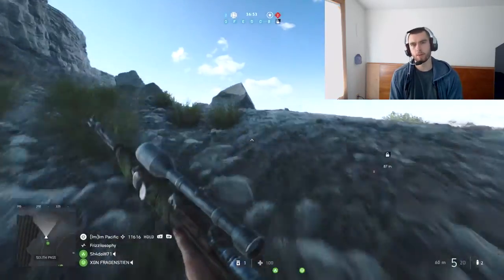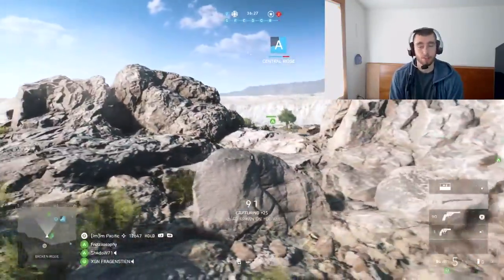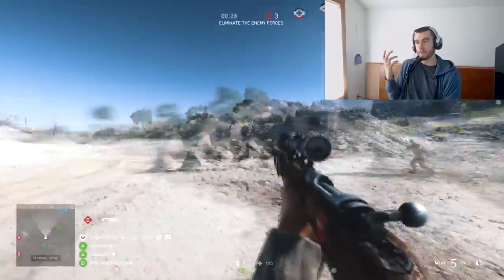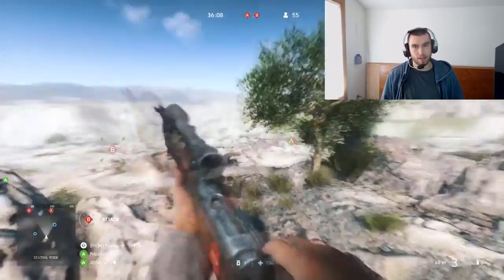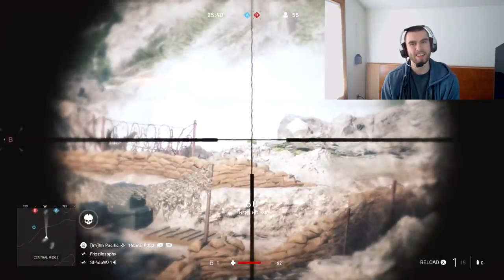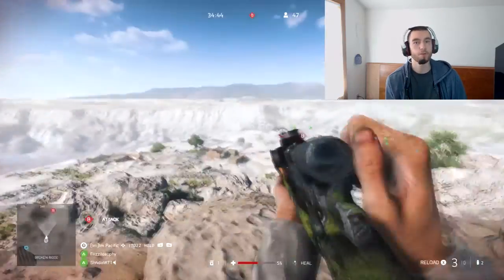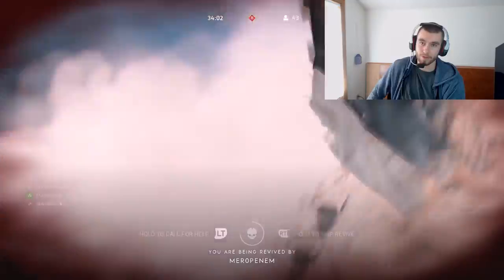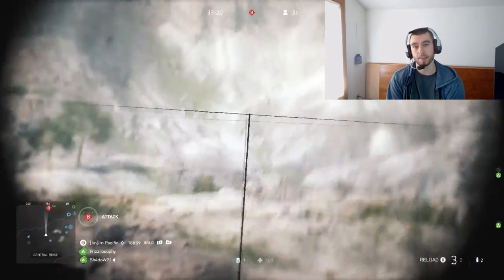Is Frontlines Better in Battlefield 5?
Frontlines is a game mode that was introduced in Battlefield 1.  Does it still hole up and improve in Battlefield 5?

Frontlines was a very good mode for BF1.  It fit the theme of the game really well, and it seems to fit with Battlefield as a whole.  With Battlefield 5's rebalanced vehicle system and classes, Frontlines as a game mode works even better than it did in Battlefield 1.